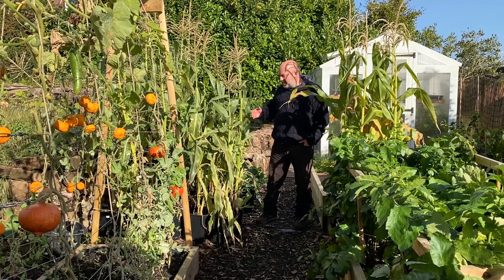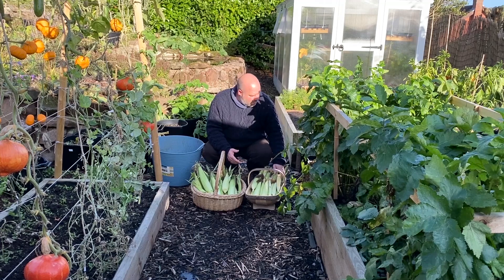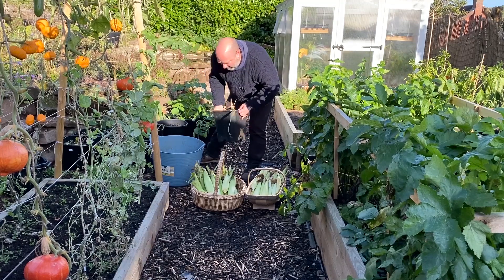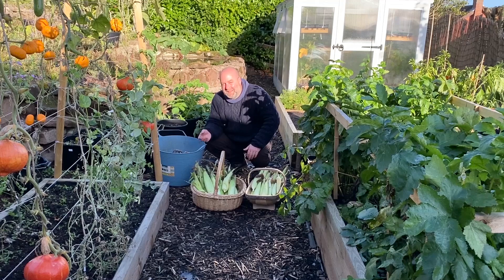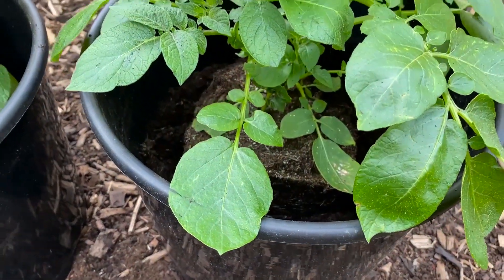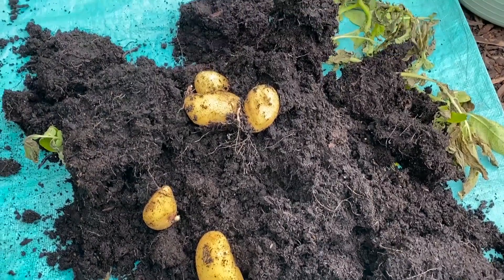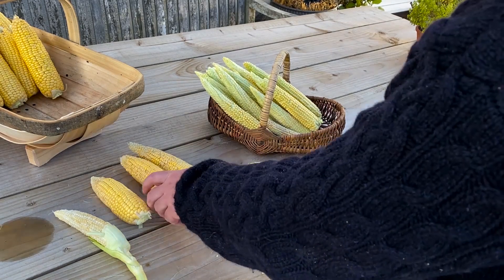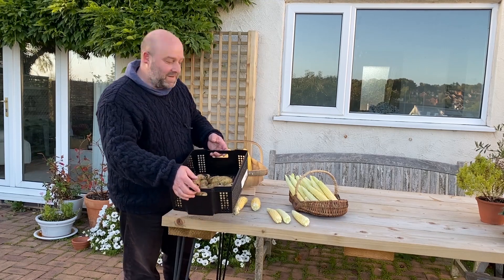SWEETCORN GROWN IN CONTAINERS was it a success? | Free potato reveal surprising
This is my harvest of sweetcorn (Lark) and mini sweetcorn grown in 11 litre (2.5 gallon) square containers (pots or tubs).

Surprising harvest from free potato plants (Charlotte)  that had sprout from small tubers left in rejuvenated compost.